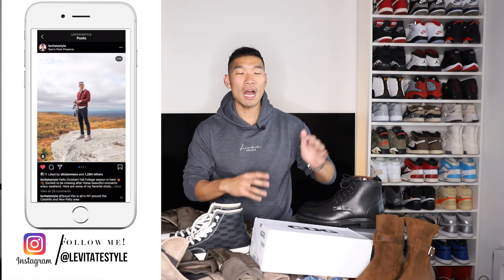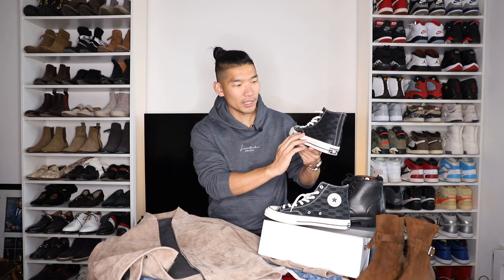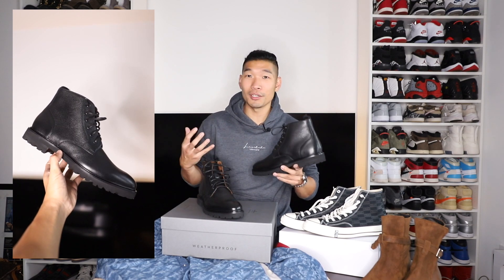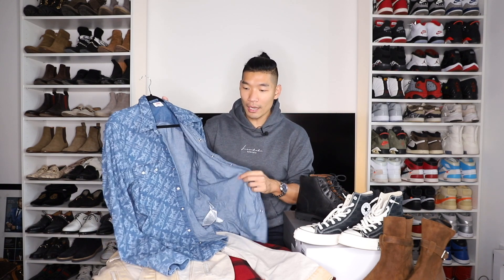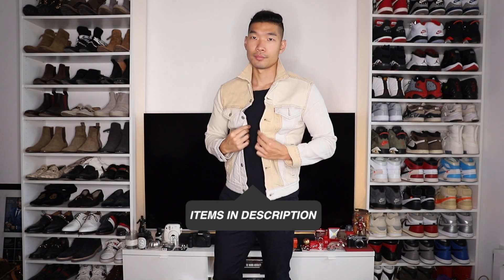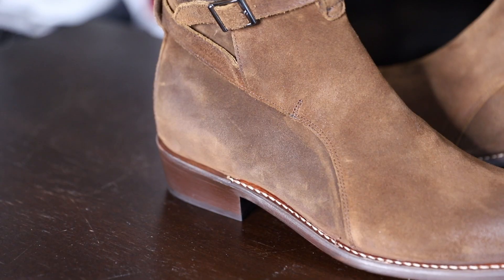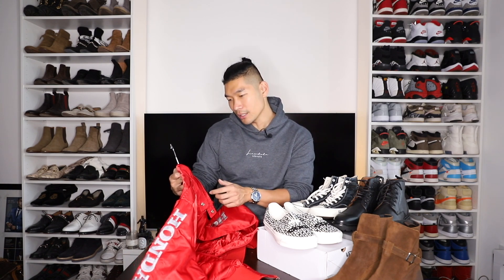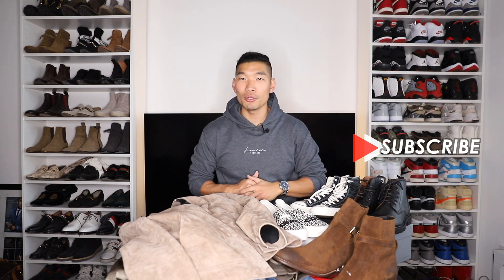November Fashion Pickups: KITH, CDG, THURSDAY BOOTS & MORE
In this video I’m showing my favorite purchases this month. Which piece is your favorite?

SHOP THE ITEMS:
(I always try to link the exact item, but sometimes they are sold out so I will find something similar. Check out my blog post for an easier to way to shop the pieces)